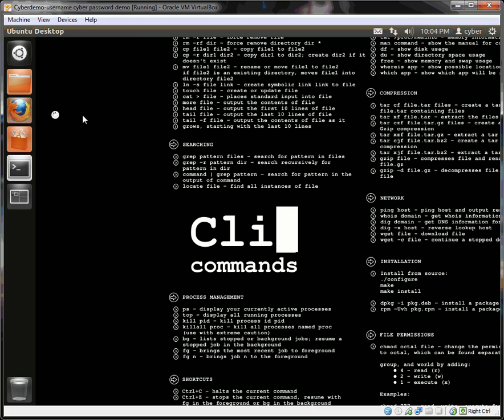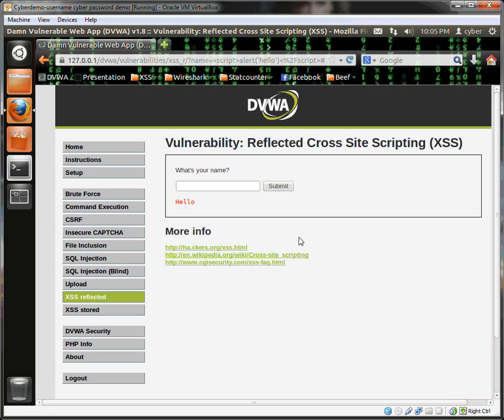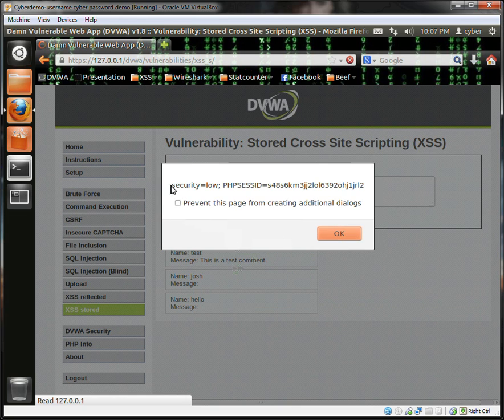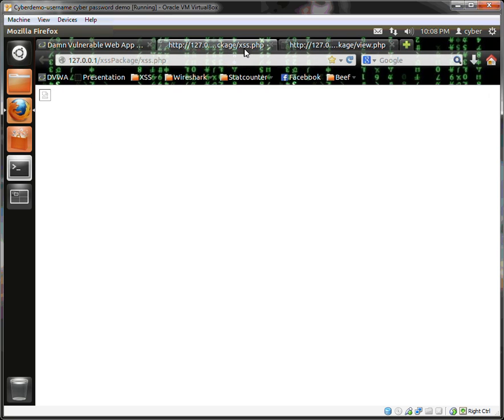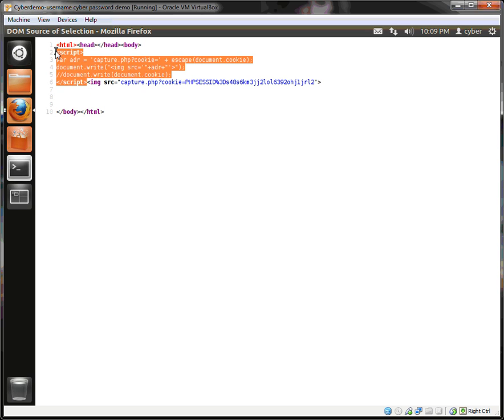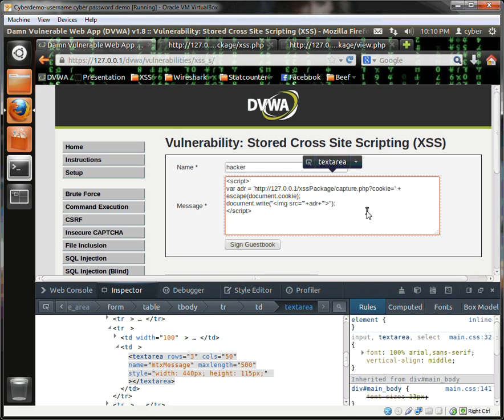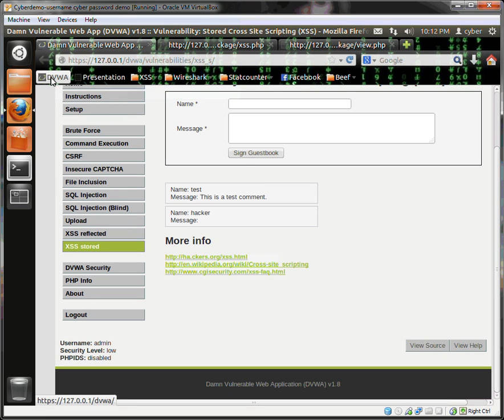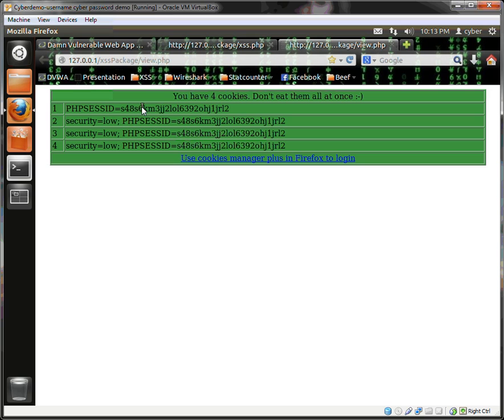Web Security from a Pentester's Prospective - XSS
This is a simple video that shows how to use DVWA to do XSS and how to use a custom package to send the user's cookie to another site from a workshop I did earlier this month.